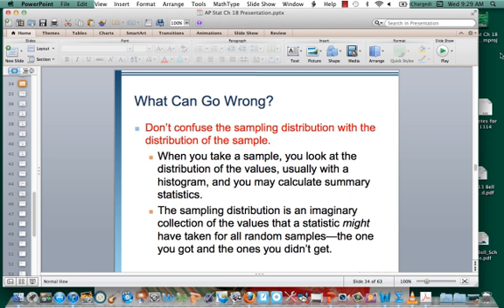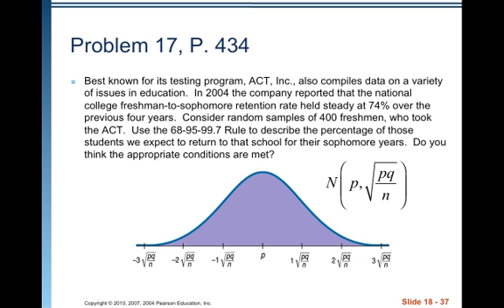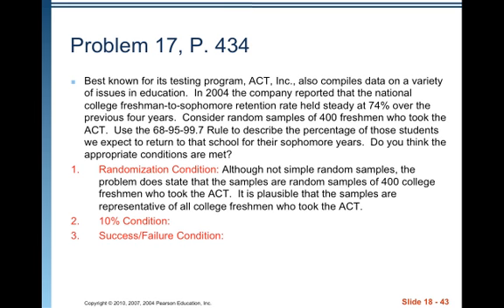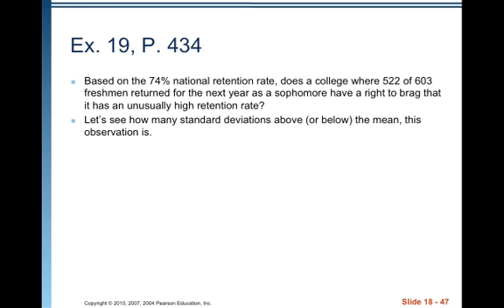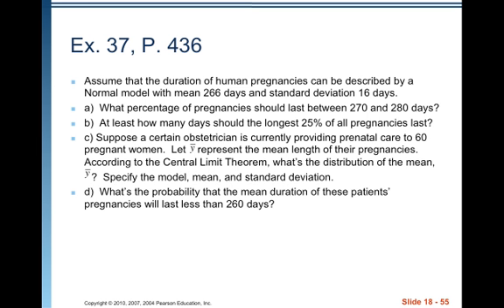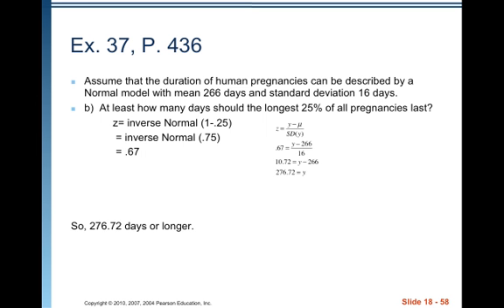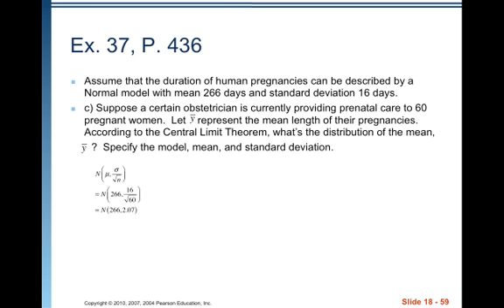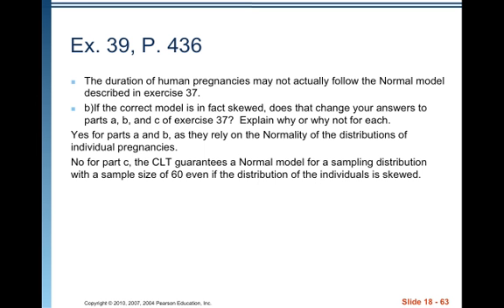AP Stat Ch. 18 Video 2 Sampling Distributions.mp4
Table of Contents:

01:02 - What Can Go Wrong?
01:02 - What Can Go Wrong? (cont.)
01:42 - Problem 17, P. 434
02:39 - Problem 17, P. 434
02:57 - Problem 17, P. 434
03:40 - Problem 17, P. 434
04:00 - Problem 17, P. 434
04:02 - Problem 17, P. 434
04:42 - Problem 17, P. 434
04:46 - Problem 17, P. 434
05:28 - Problem 17, P. 434
06:05 - Problem 17, P. 434
06:55 - Ex. 19, P. 434
07:22 - Ex. 19, P. 434
07:51 - Ex. 19, P. 434
08:03 - Ex. 19, P. 434
08:21 - Ex. 19, P. 434
08:44 - Ex. 19, P. 434
08:55 - Ex. 19, P. 434
09:23 - Ex. 19, P. 434
09:48 - Ex. 19, P. 434
10:04 - Ex. 37, P. 436
10:29 - Ex. 37, P. 436
10:33 - Ex. 37, P. 436
11:45 - Ex. 37, P. 436
13:06 - Ex. 37, P. 436
15:09 - Ex. 37, P. 436
16:51 - Ex. 39, P. 436
17:04 - Ex. 39, P. 436
17:21 - Ex. 39, P. 436